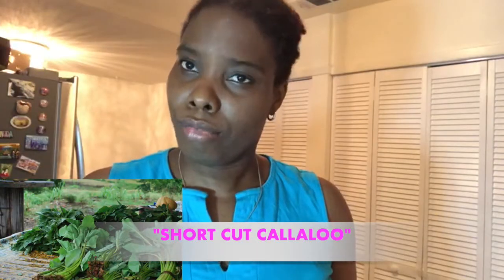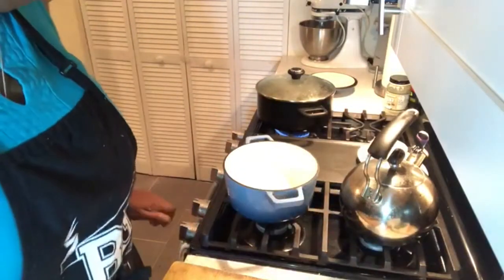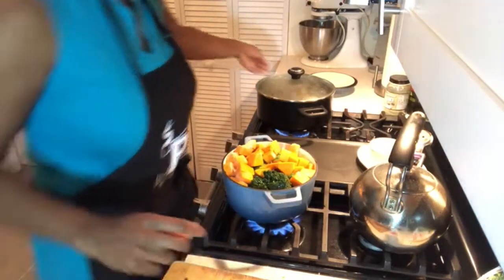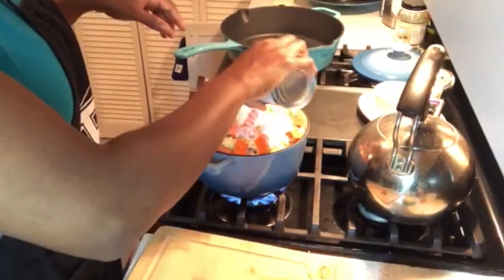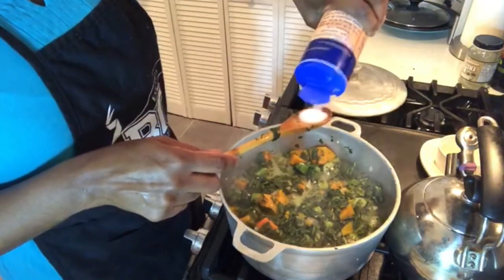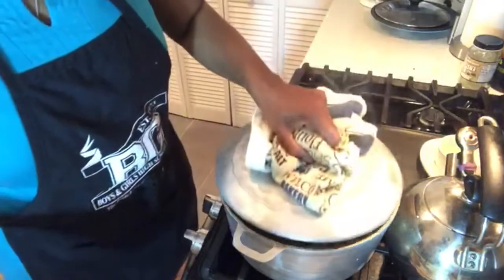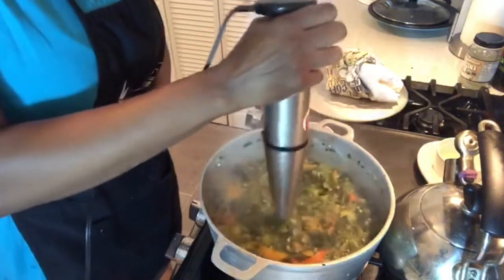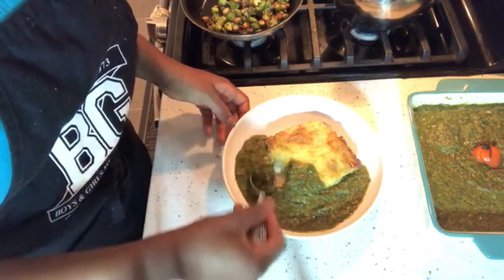"Shortcut Trini Callaloo"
How to make trini Callaloo? I will teach you!

Callaloo! The weather is getting cold, but this dish is warm. Made with Trini love and heritage. Get your freezer items and let's cook!